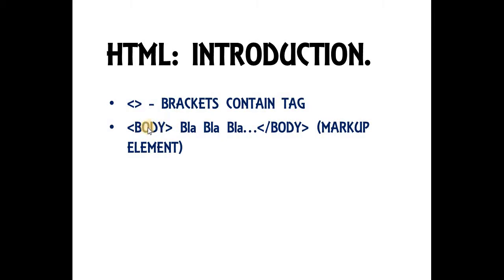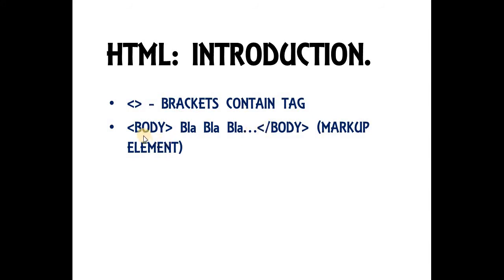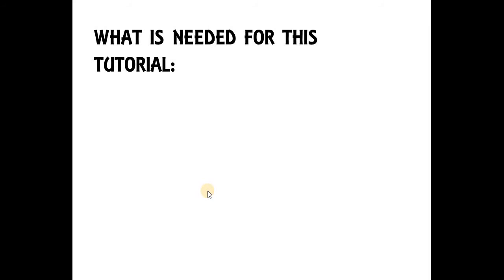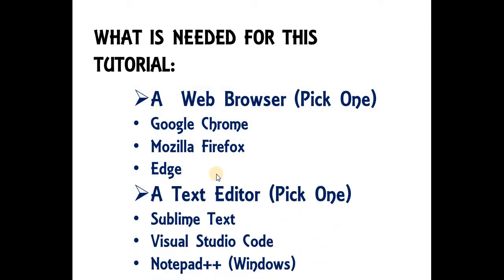HTML Tutorials for Beginners|Part 01|HTML Introduction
In this video went over the basics of HTML and all what you will need. This series will cover the latest concept including HTML5.
In the next video, we will create our first web page.